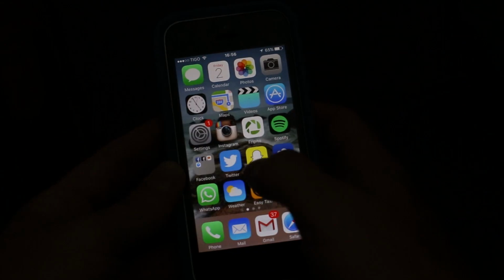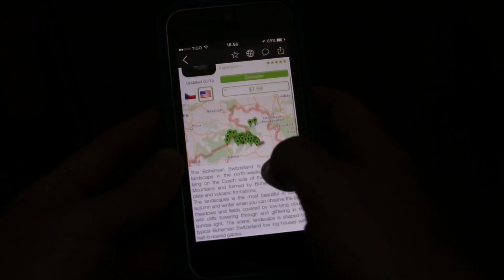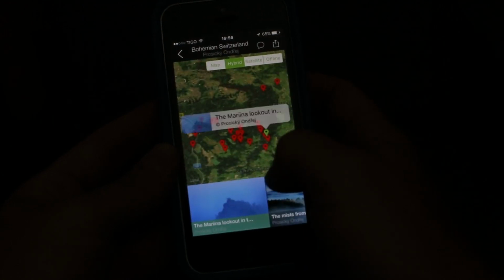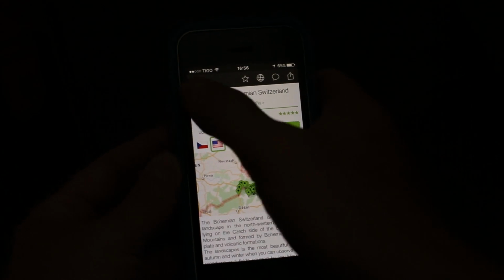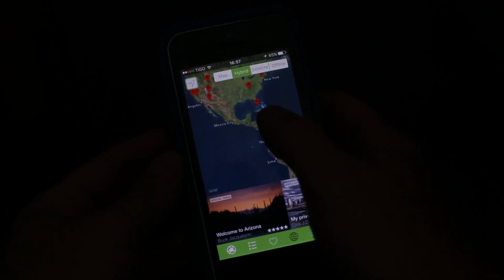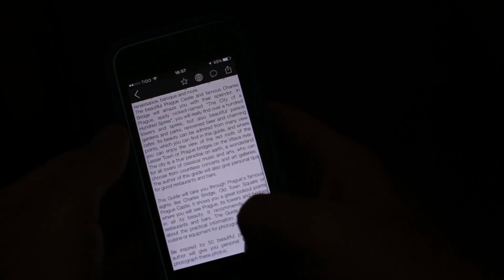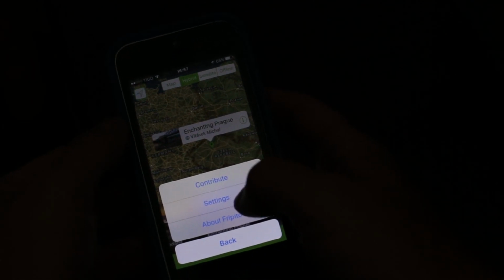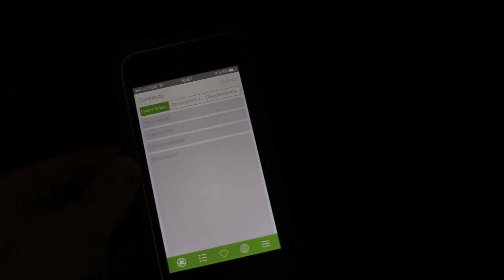Photography App Review: Fripito Photography Guides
I was asked to download an app called Fripito which is essentially a program which allows photographers to create guides of certain locations and destinations.  Then, other photographers who are in that location, or planning on going to that location, can use the app to download the guides and learn about where to shoot.
It's a great tool for photography planning and location scouting.  Fripito is free to download, but the price of each guide is set by the creator.  Thus, as a creator it can also be used as a way to make a bit of money.
Anyways, I'll have more about Fripito in months to come. Starting tomorrow, I'll have a video from the Galapagos Islands.  Then, I'm off to Cuba!